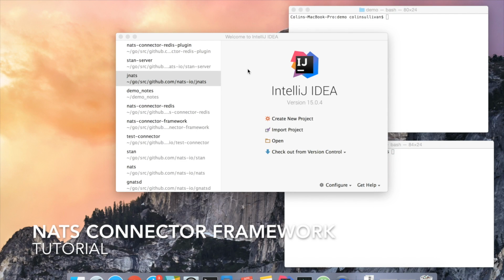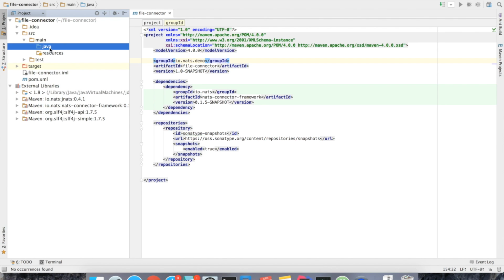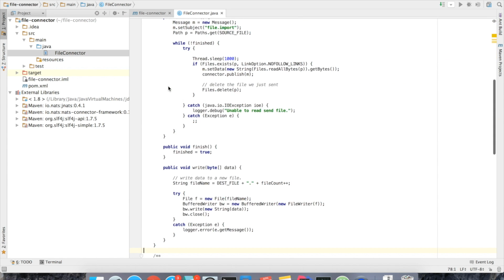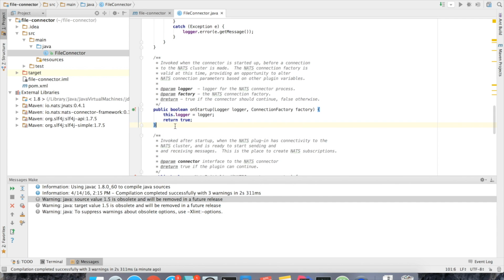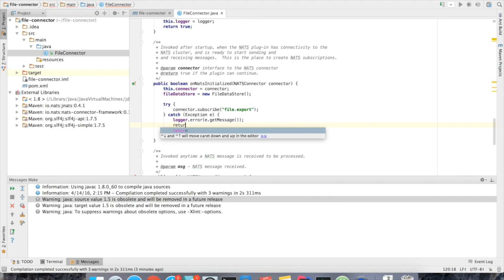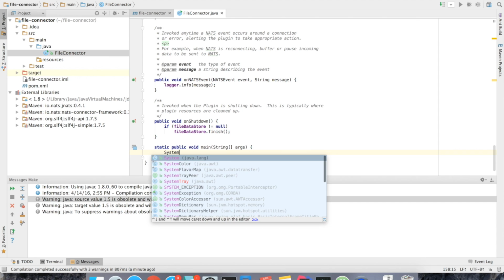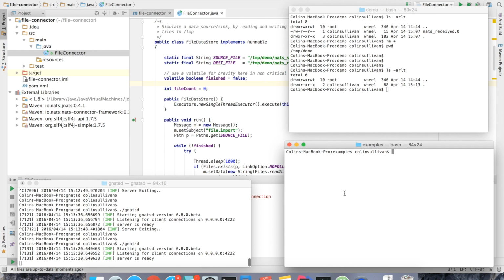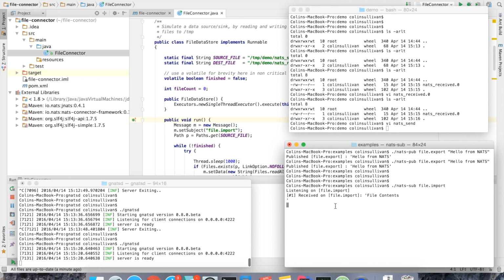NATS Connector Framework Tutorial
Step by step tutorial for creating a connector using the NATS Connector Framework.